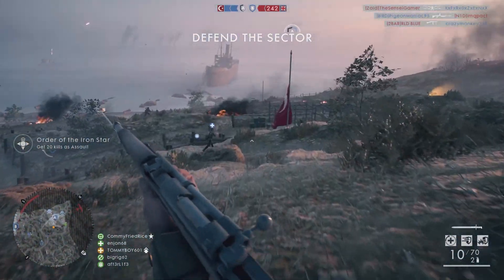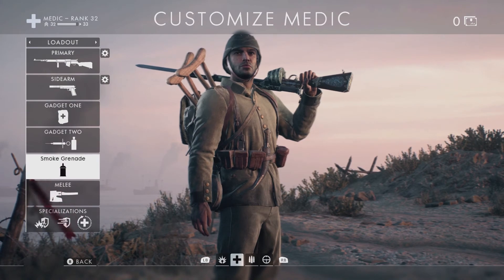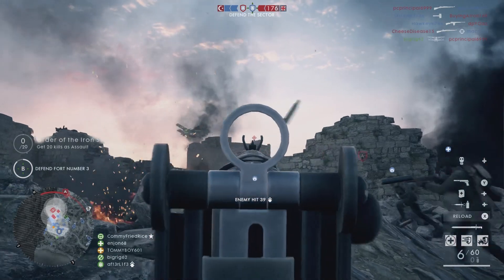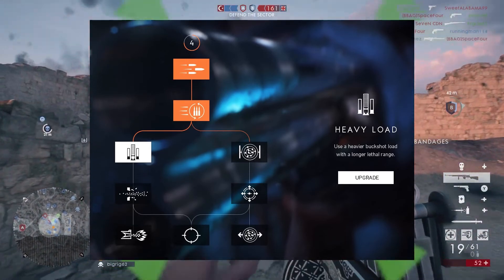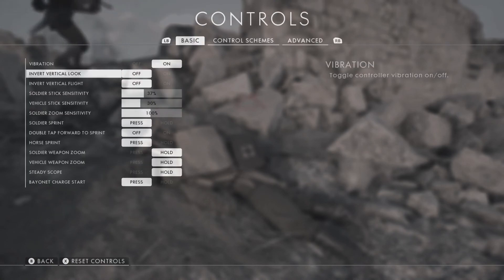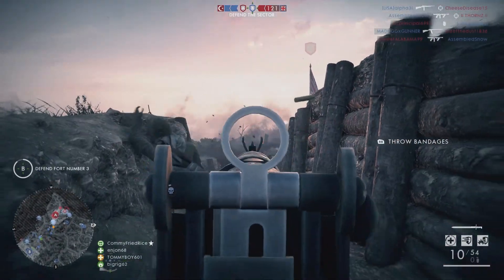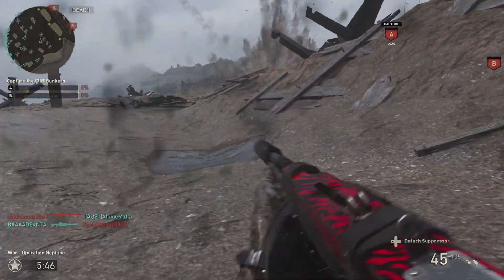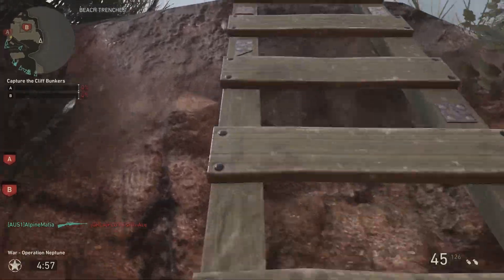Is Battlefield V Doomed? New BFV Details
🎆 Newest Channel Member:
talking about the new details to come out during the new "company Trailer" revealed at gamescom. and the apparent pre order deficit.
169 Views - Mar 8, 2024